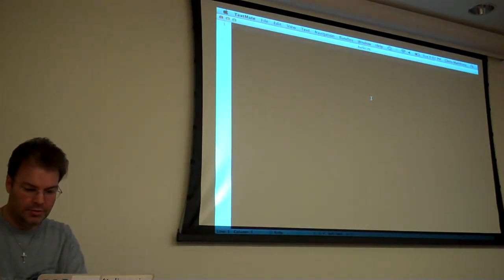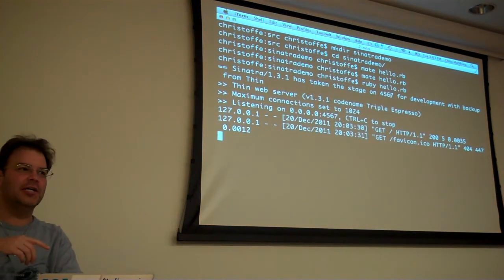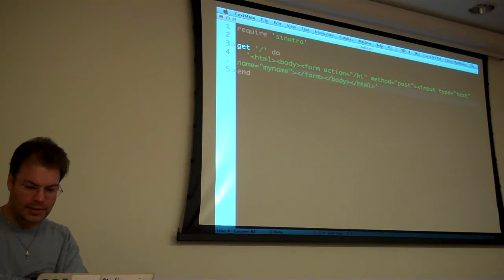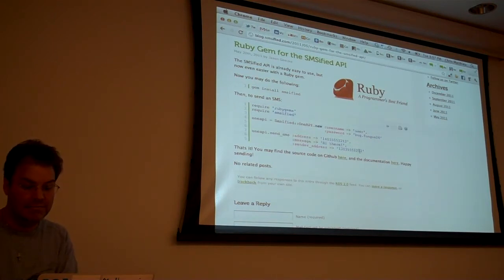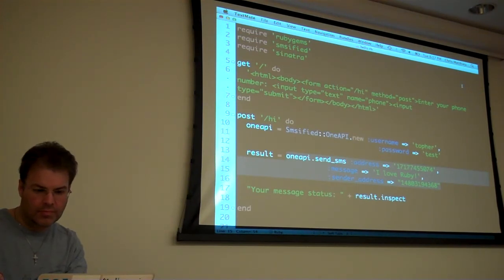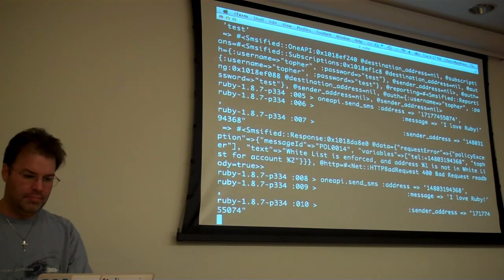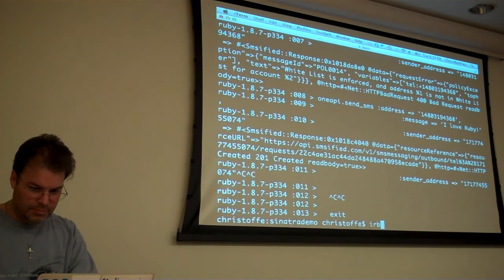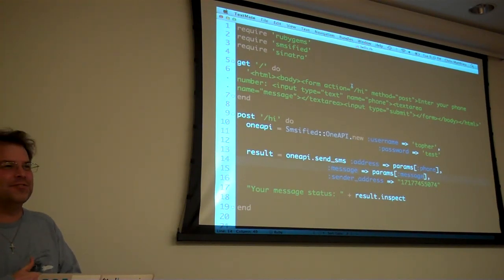Sinatra Impromptu Coding Session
Chris Mathieu demonstrates the simplicity of Sinatra by showing a coding example at the RubyAZ December meeting.